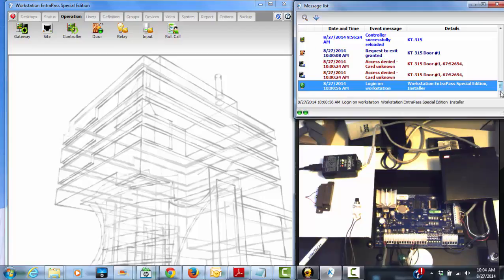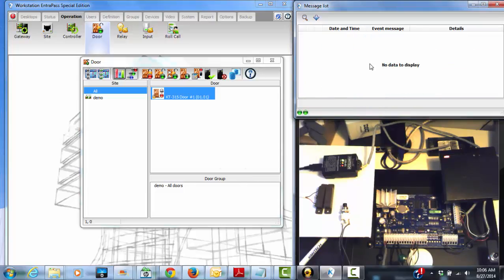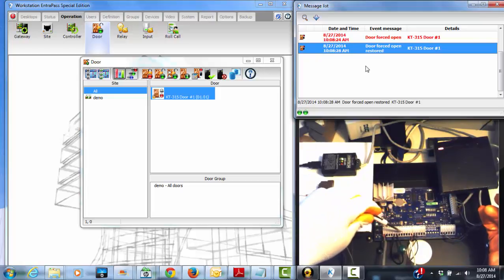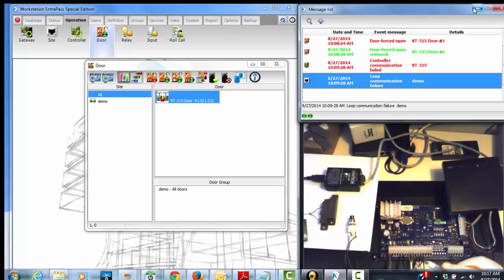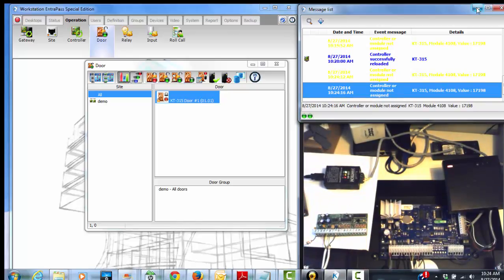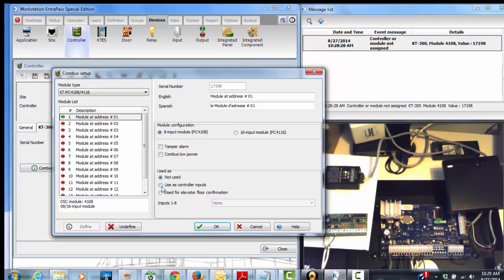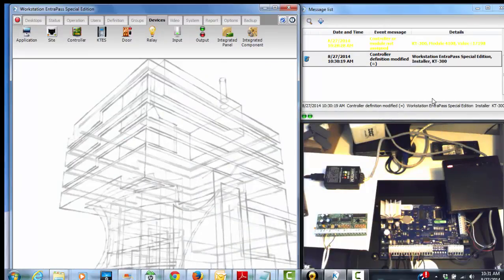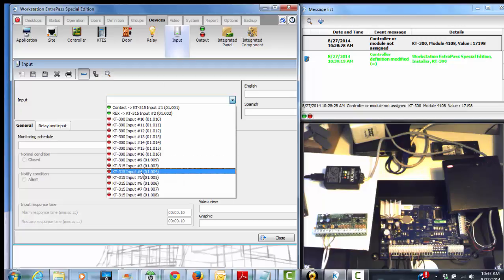Installing Combus Modules to KT-300 and KT-315 controllers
The Combus terminals on the KT-300 / KT-315 Controller are used to connect expansion modules to add more inputs, outputs, relays and LCD time
and date display. The four Combus terminals of the main panel must be connected to the four Combus terminals or wires of all modules.
Four expansion modules can be connected to KT-300’s Combus (more specifications on each of these modules can be found later on in this
document.):
• KT-PC4108 - 8-Zone input expansion module
• KT-PC4204 - 4-Relay/Power supply expansion module
• KT-PC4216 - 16-Zone output expansion module
• KT3-LCD - Kantech LCD keypad module